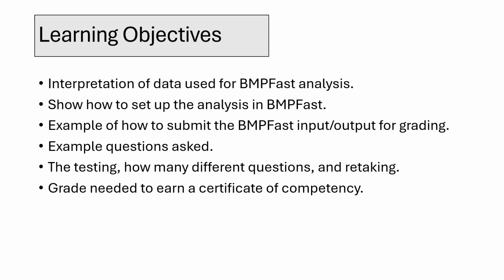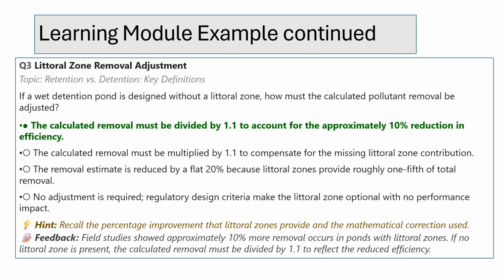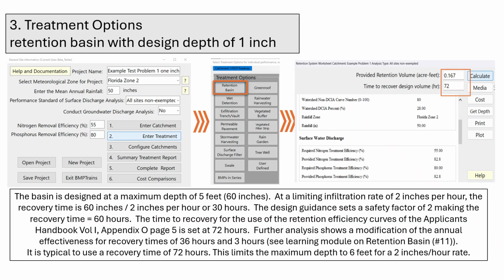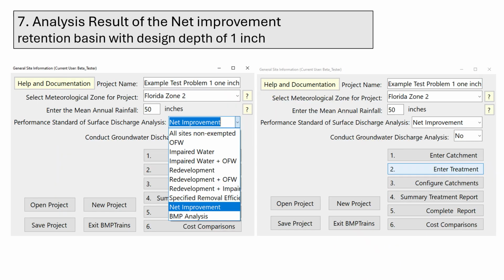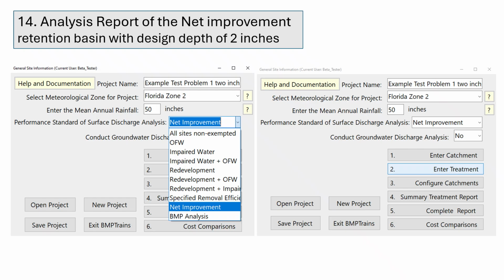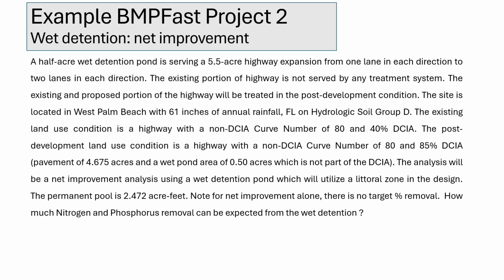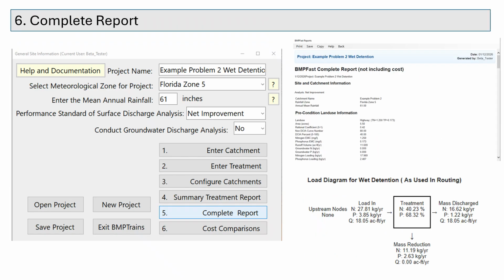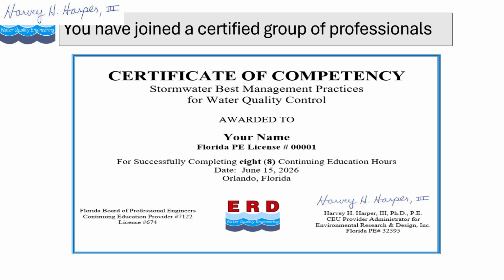BMPFast Self Test